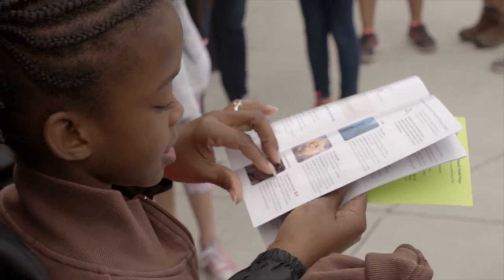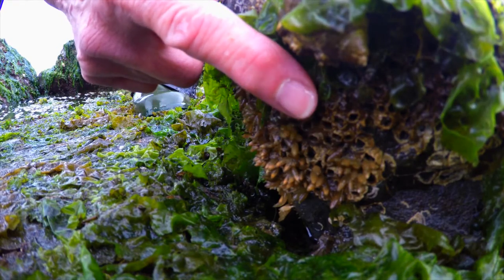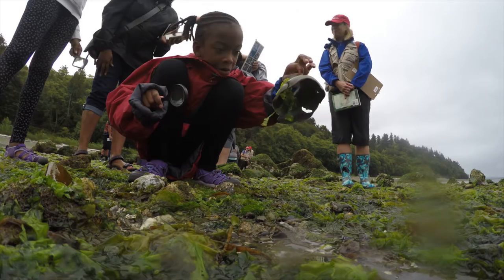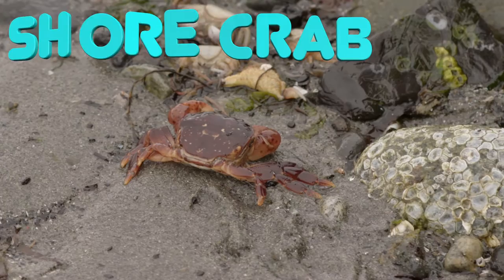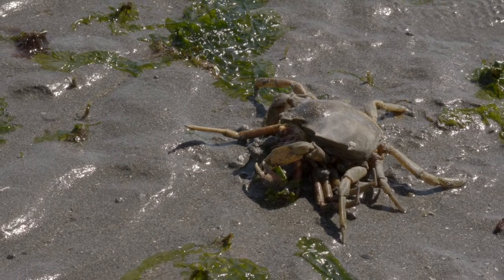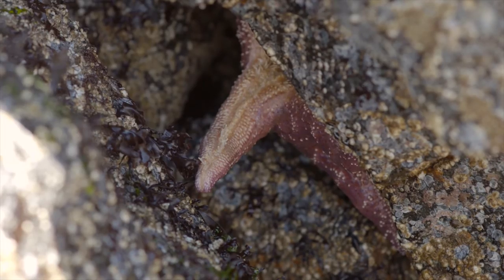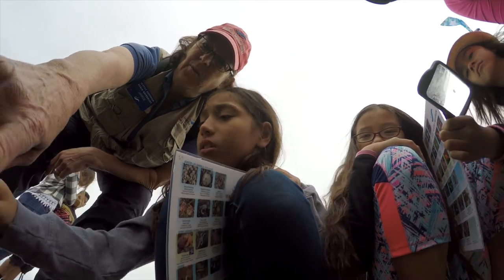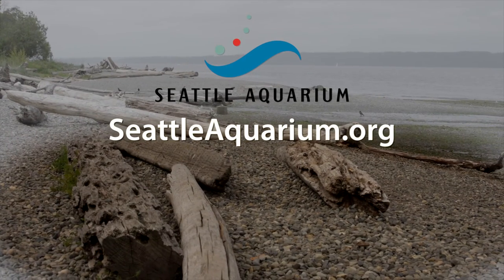Planning a trip to the beach? Beach guidelines for school groups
Is your school group planning a trip to the beach? Watch this video for beach guidelines before your trip!